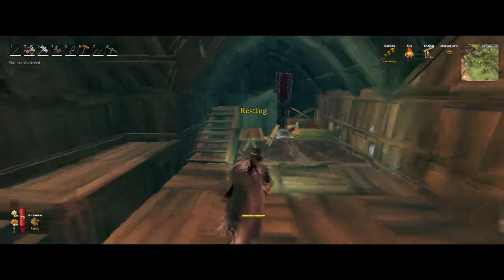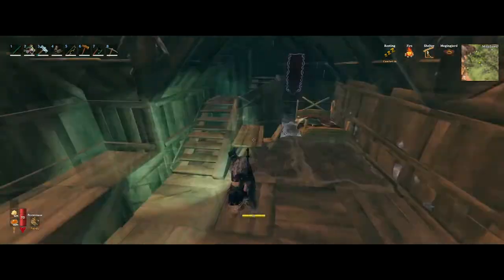Valheim Expanded Fort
Another build video showing the results of having an "expanded" version of the solo fort design from Zeroster.